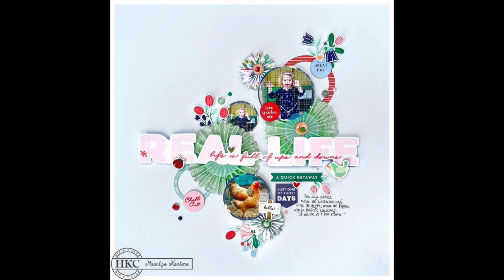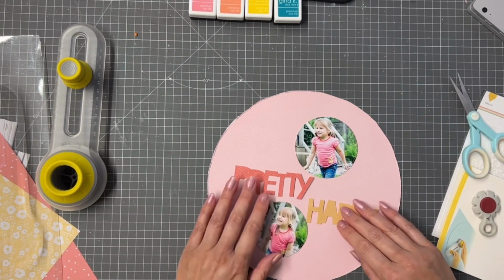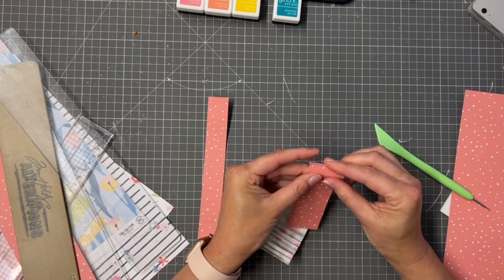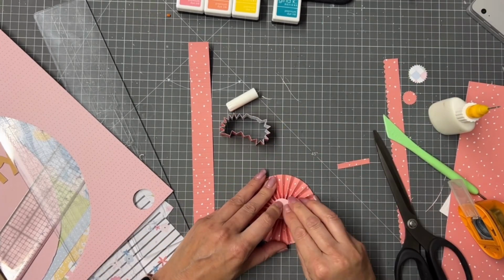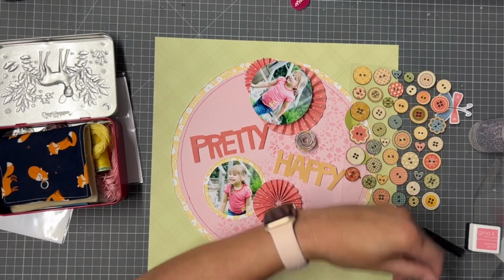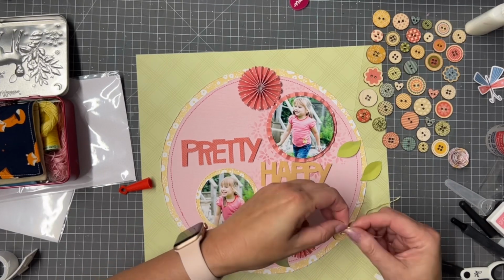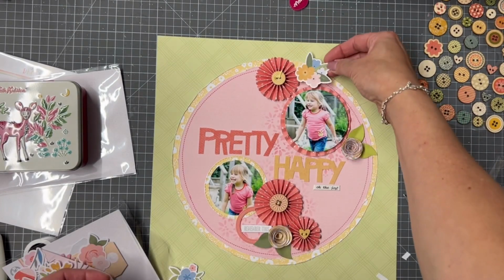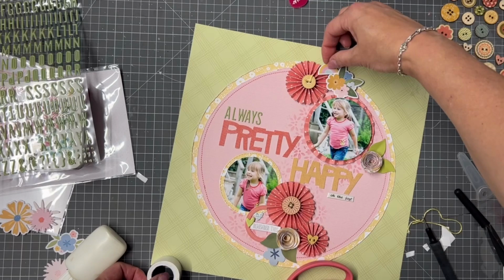NSD 2022 | Challenge #15 Scraplift | Morag Cutts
Scrap Lift challenge of Maartje original layout.

Be sure to add your layout to the official album in The Hip kit Facebook group.